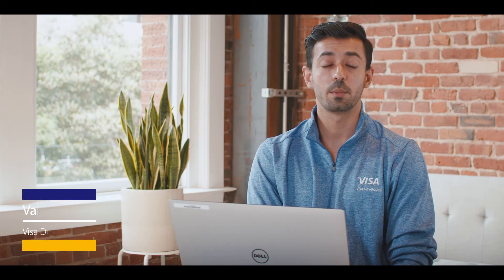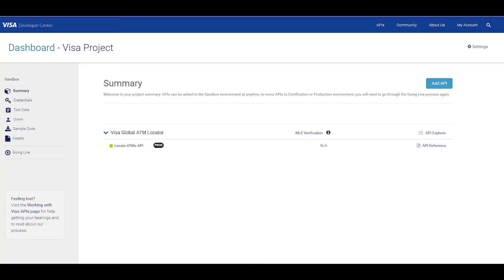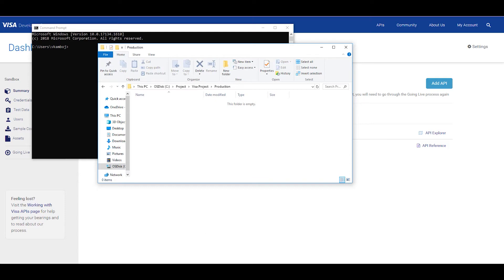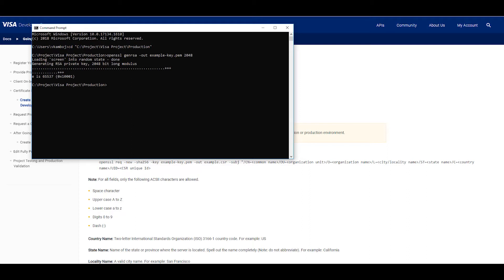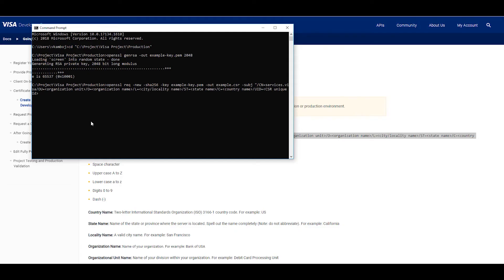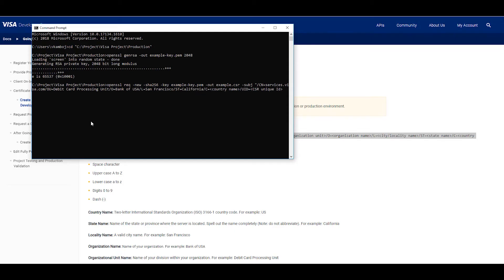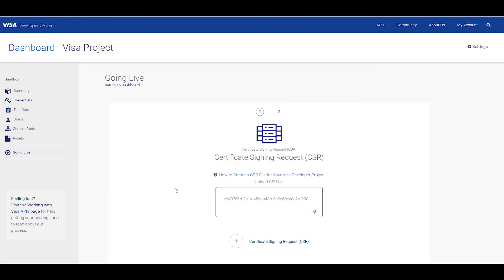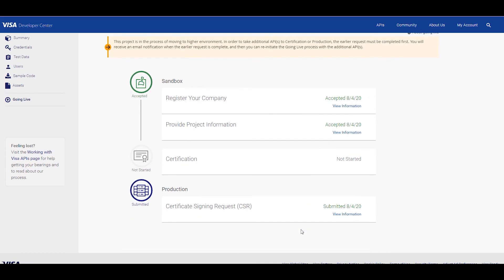Tutorial: How to Generate Your Own CSR using Open SSL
Learn how to create a CSR (Certificate Signing Request) file using Open SSL.